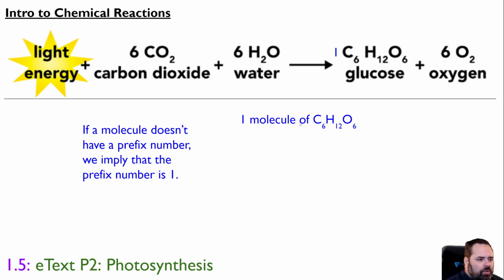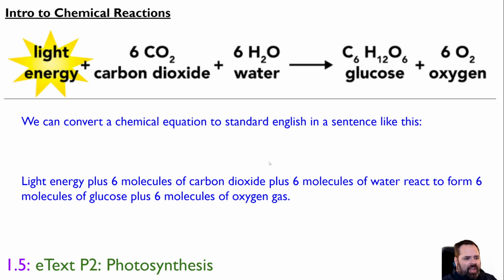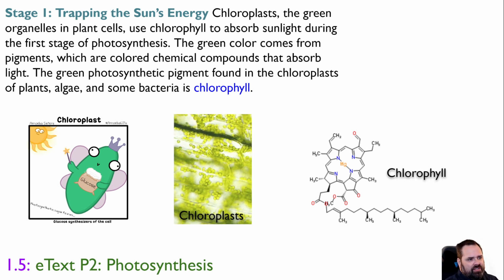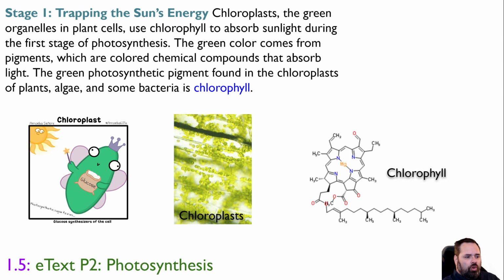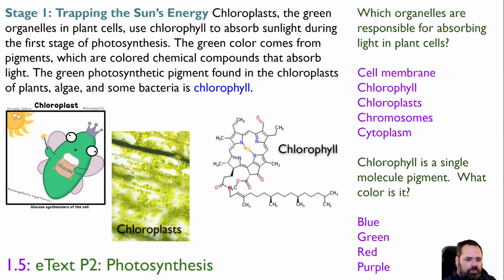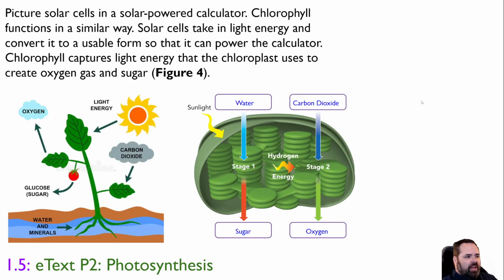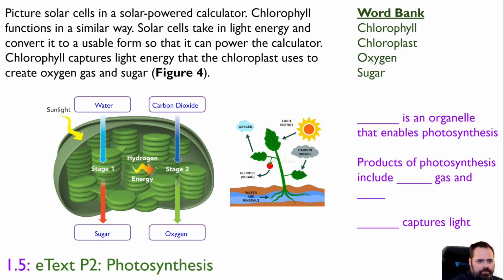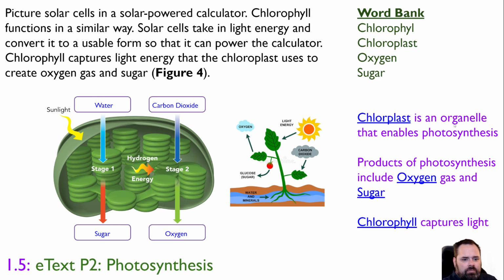1.5 P2 B - Photosynthesis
Topic 1: The Cell System
Lesson 5:  Photosynthesis
Part 2: Photosynthesis
Section: B